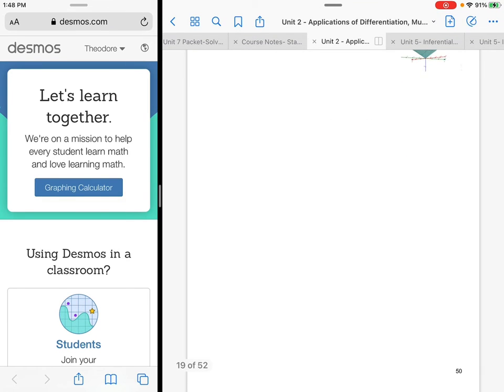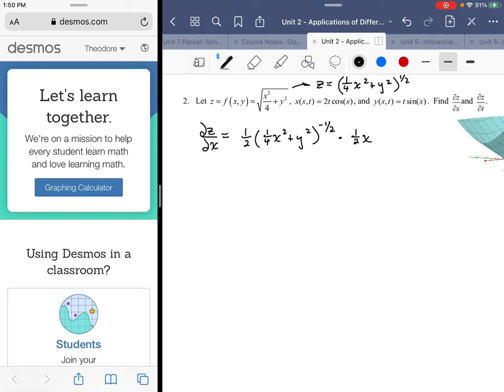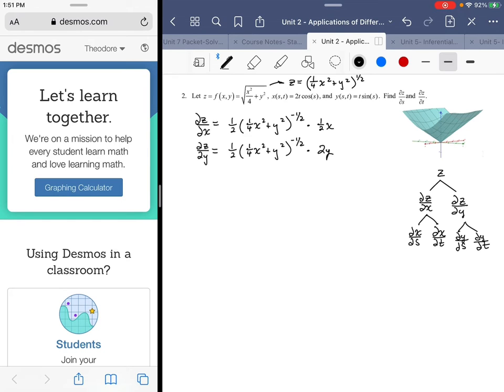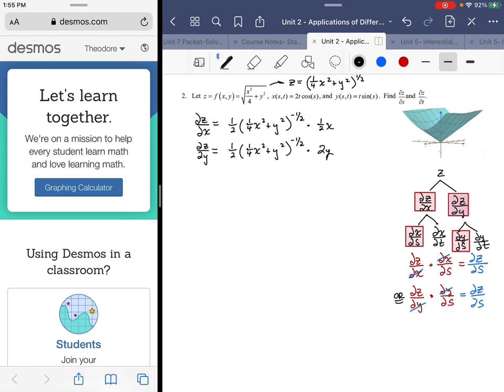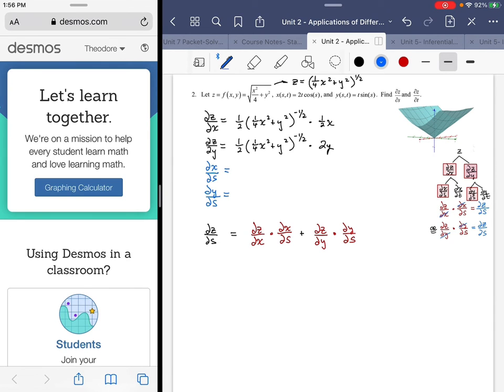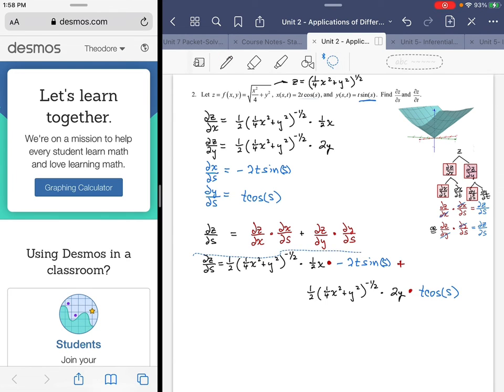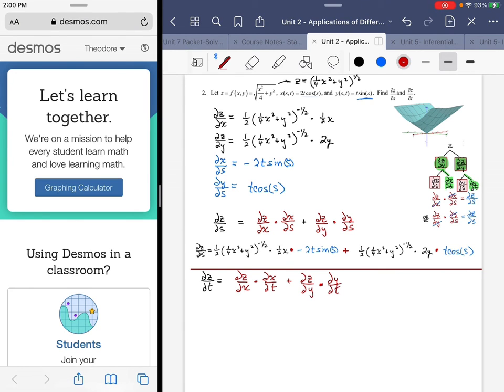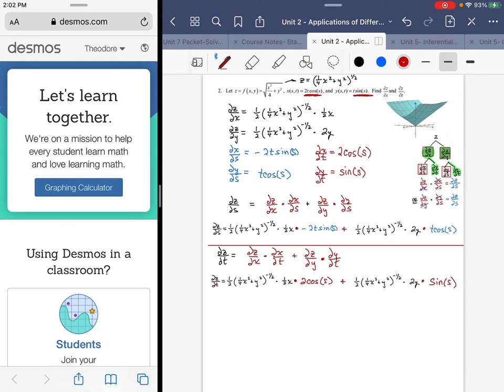Calc 3 Unit 2 p50